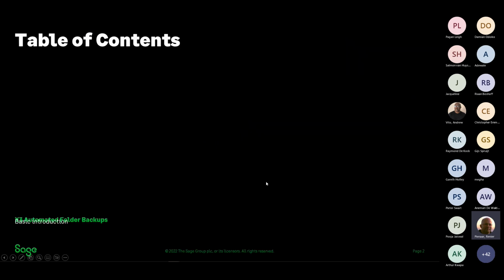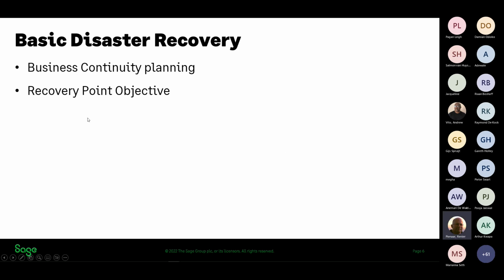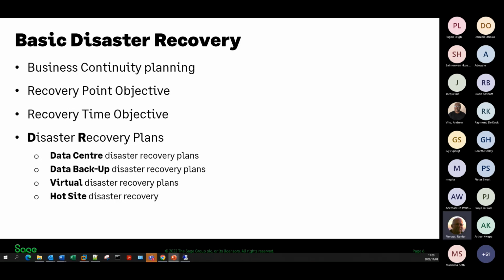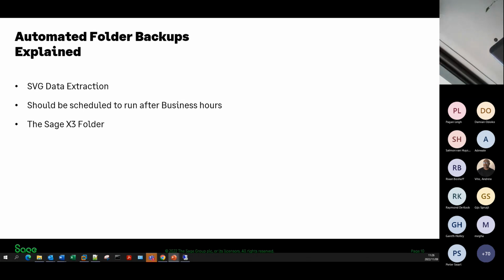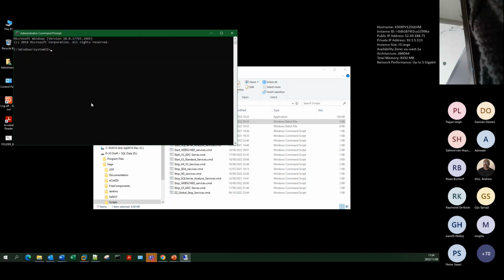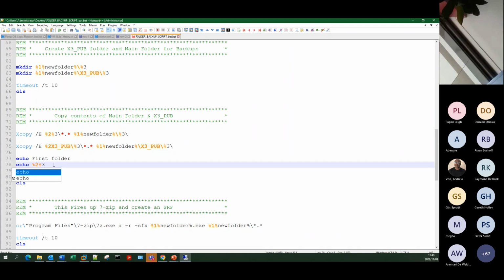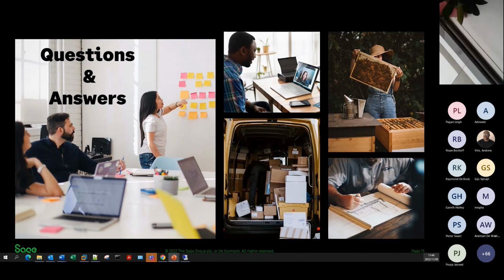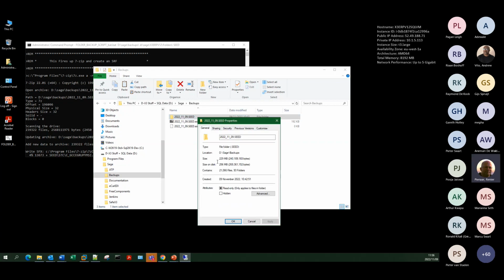Sage X3 - BP Enablement Webinar - Automated Folder Backups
BP Enablement Webinar  Sage X3 Automated Folder Backups  Meeting Recording